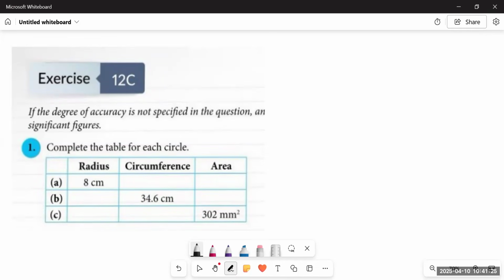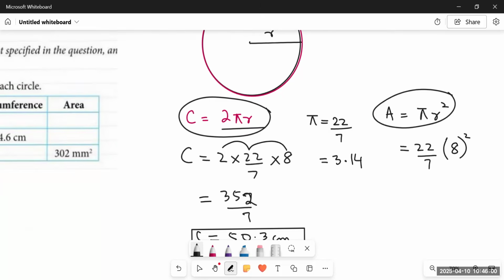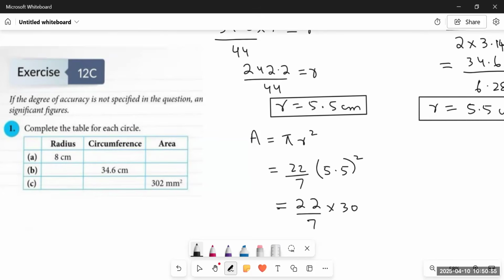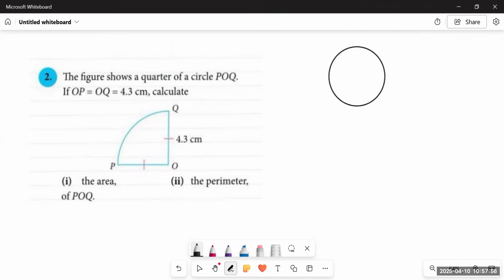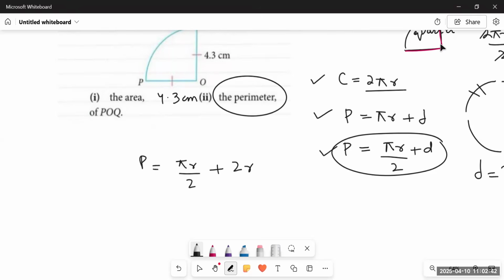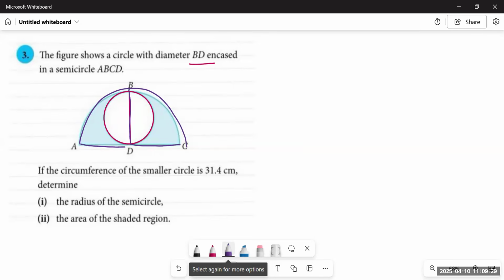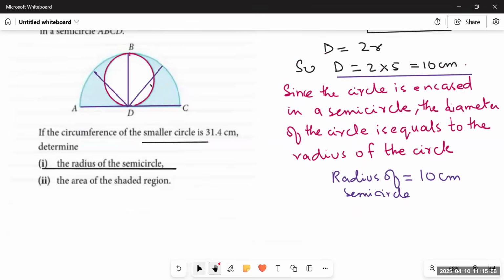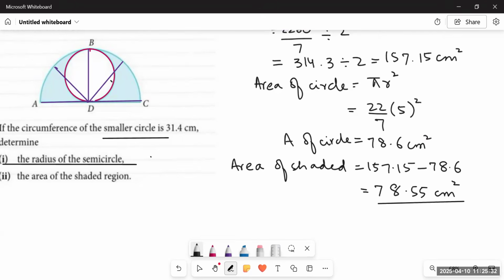Ex#12C Q#1-3 | Area and perimeter of composite figures| Think New Syllabus Mathematics Book 1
Ex#12C Q#4 | Area and perimeter of composite figures| Think New Syllabus Mathematics Book 1

Ex#13A Q#4| Area and perimeter of figures|Finding radius, diameter, circumference and area of circle

chapter #13
area and perimeter of the figure
radius of a circle
diameter of a circle
how to calculate radius from diameter
how to calculate diameter from radius
how to calculate circumference from radius
how to calculate area from radius
relationship between radius and diameter of a circle